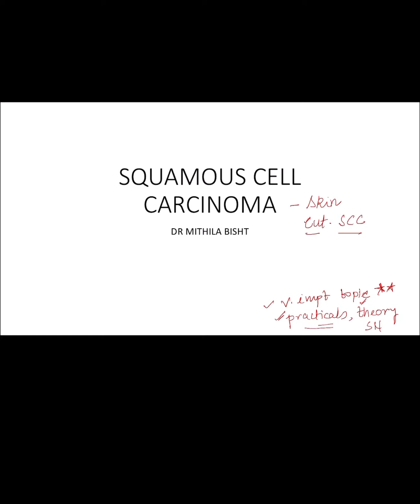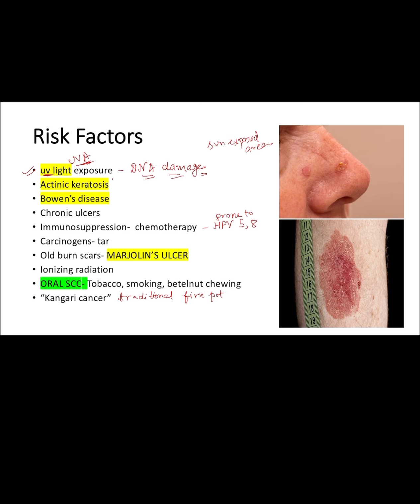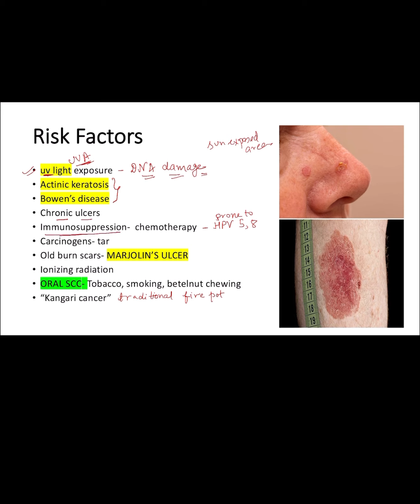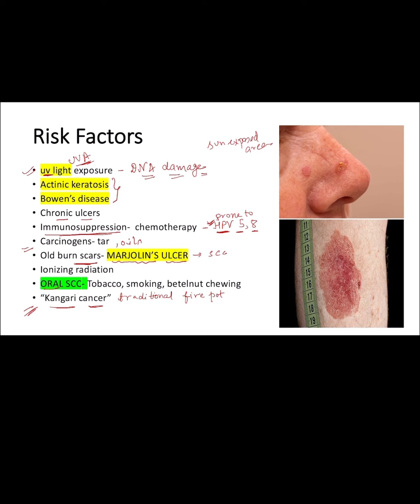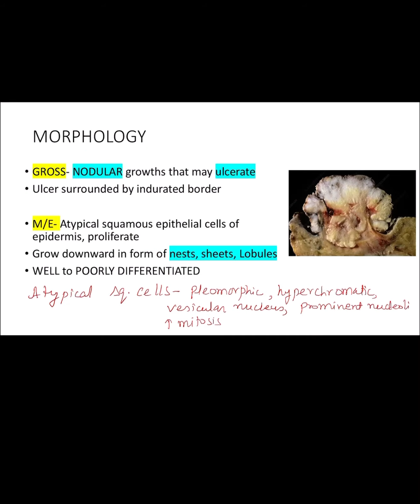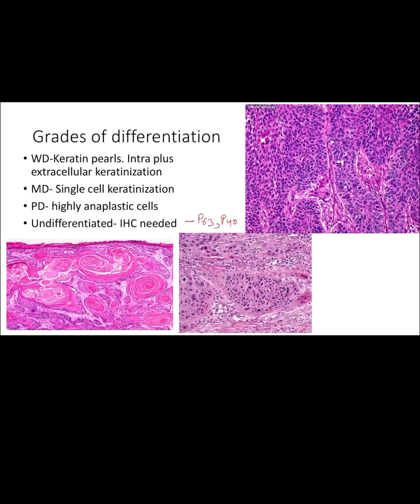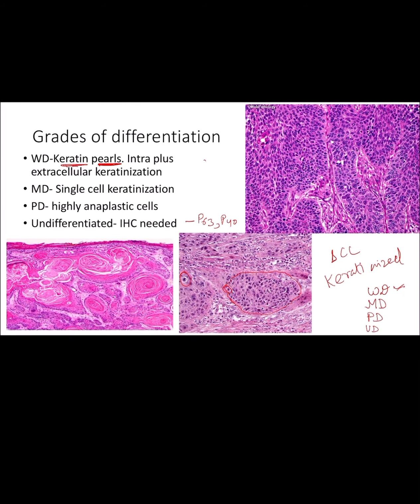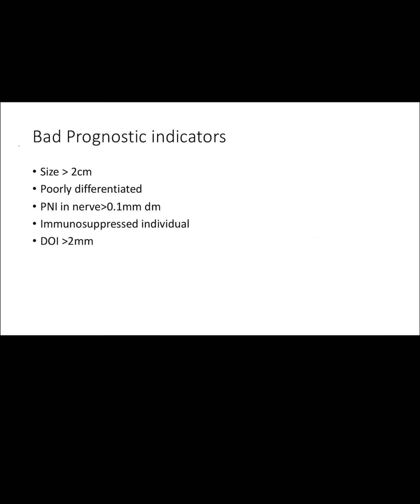SCC (Squamous cell carcinoma) impt topic theory/practical ☑️📝